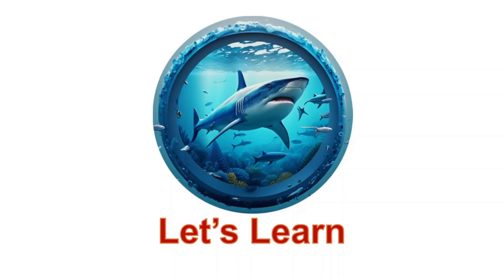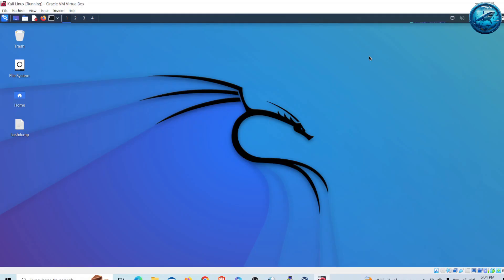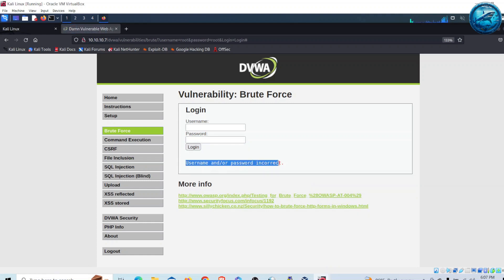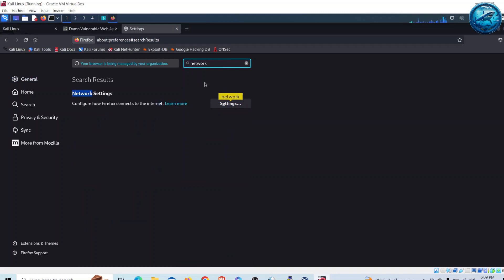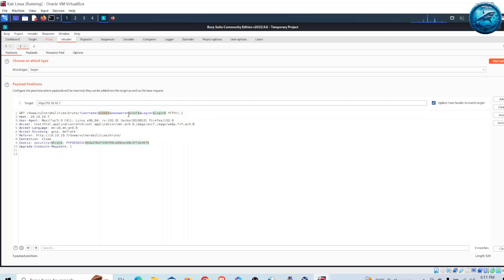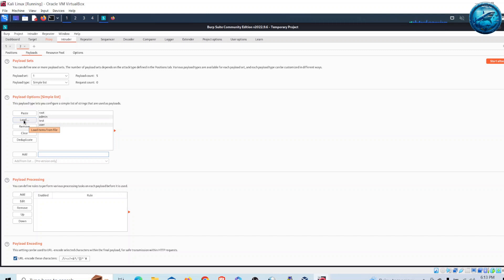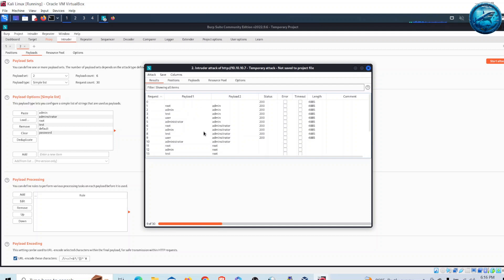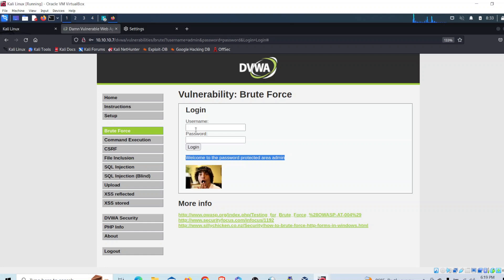Is it Really Easy for Hacker to Brute Force Web Login? Break user password.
In this video I will show you is it really easy for Hacker to Brute Force Web Login?
This is the First part of Web Penetration Testing Attack - Brute Force

Objective of this video is to demonstrate how brute force attack is performed by the hacker on any web application.

In this video I will demonstrate you how attacker can successfully login to your web-account using brute force technique.

What is Brute Force Attack

A brute force attack is a method used to crack a password or encryption by systematically trying every possible combination of characters until the correct one is found.
It is a straightforward but time-consuming approach that relies on the assumption that the password or encryption key is weak or can be found within a reasonable amount of time.

For example, if the password is a four-digit numerical PIN, the attacker would start with "0000" and then try "0001," "0002," and so on until the correct PIN is discovered.

Platform/Tools used
Hacker Machine – Kali Linux
Victim – Metasploitable-2 DVWA
Burp Suite